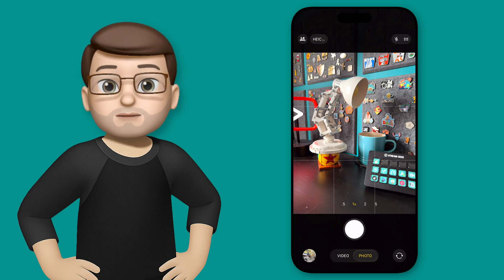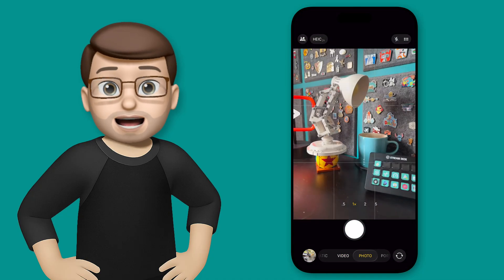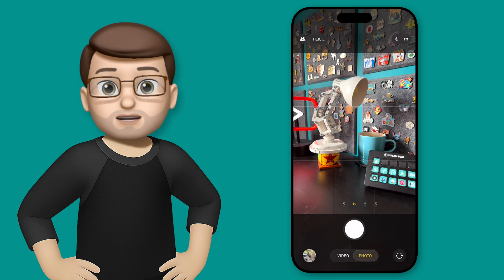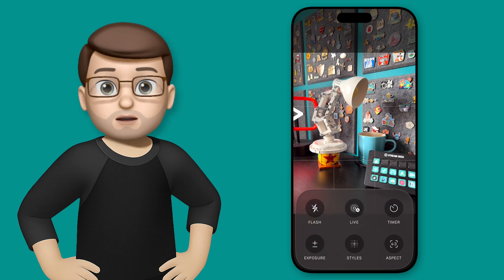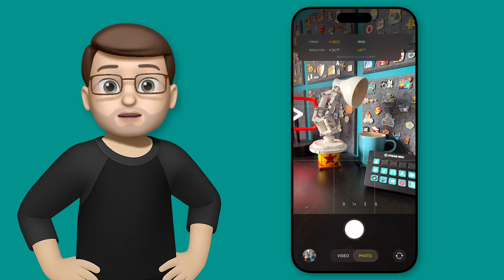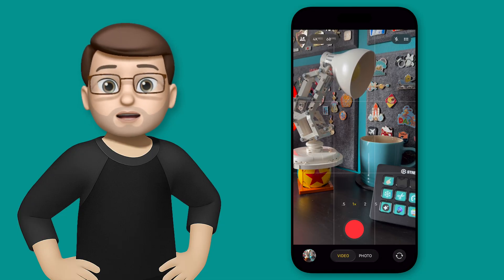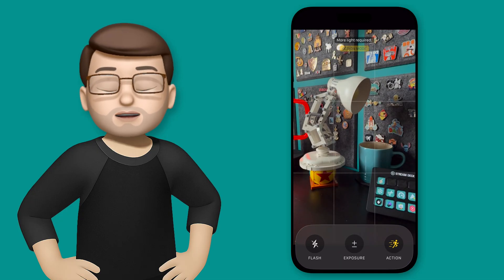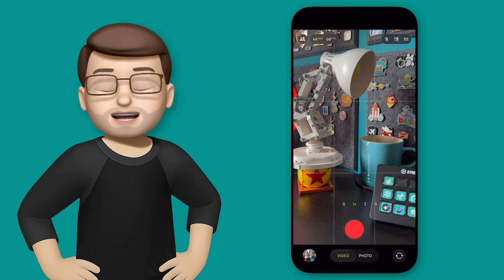How to Use the Redesigned iPhone Camera App (iOS 26)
The Camera app in iOS 26 has had a big redesign, moving some familiar tools and adding quicker ways to change settings. In this QuickTip, I’ll show you where everything is now - from switching shooting modes to adjusting resolution, frame rate, aspect ratio, and more - all without diving into Settings.